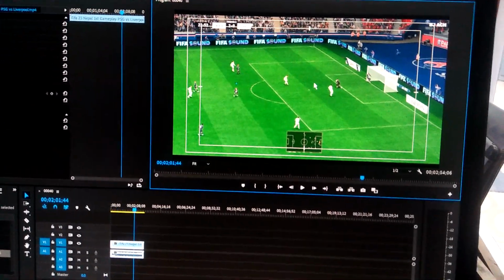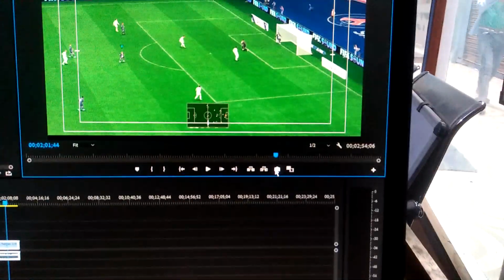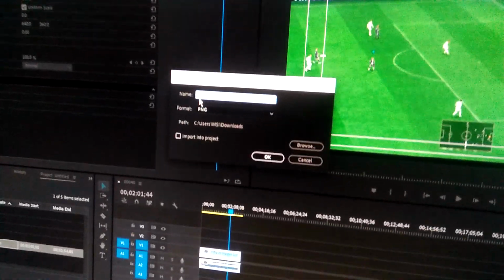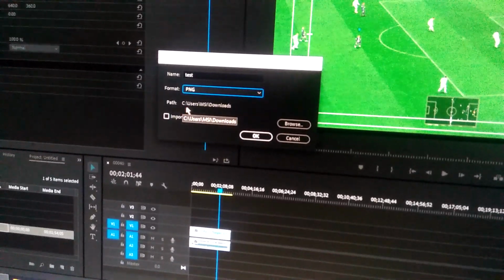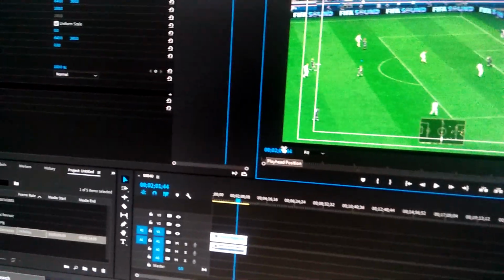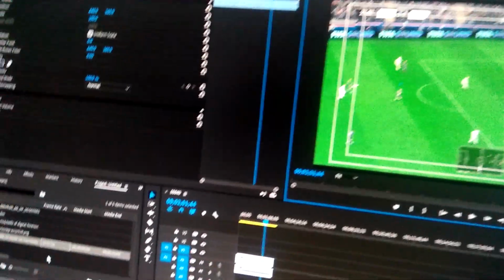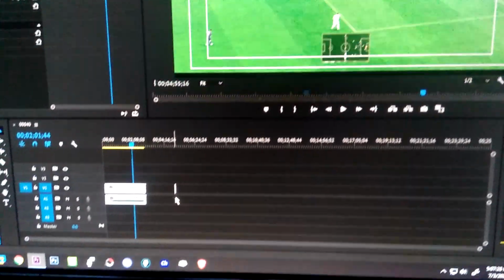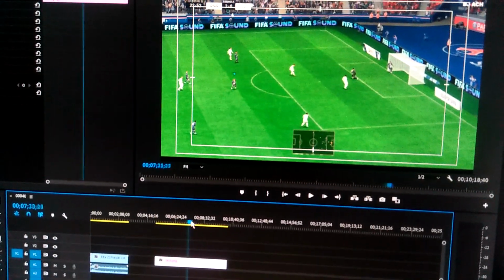How to export image from video in Premiere Pro (capture photo tutorial)